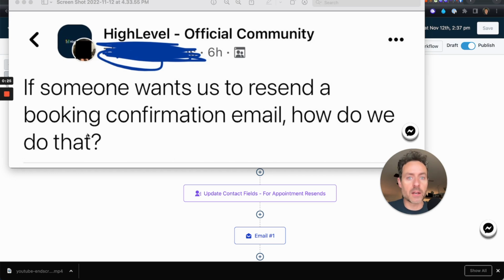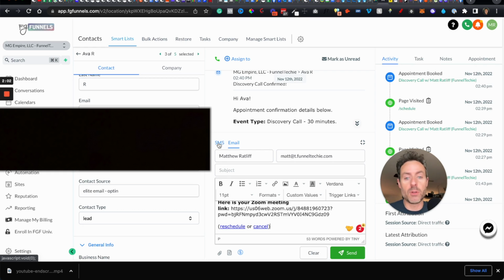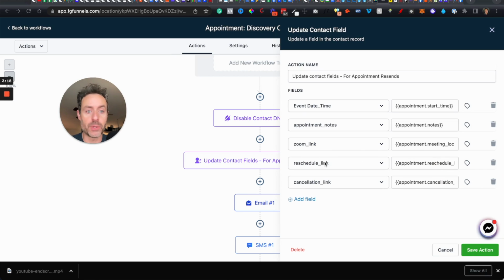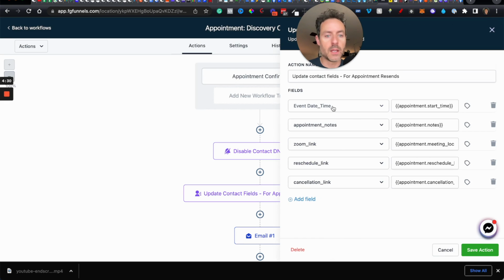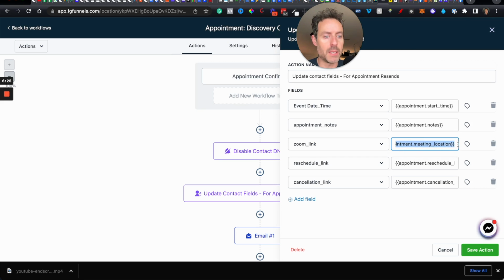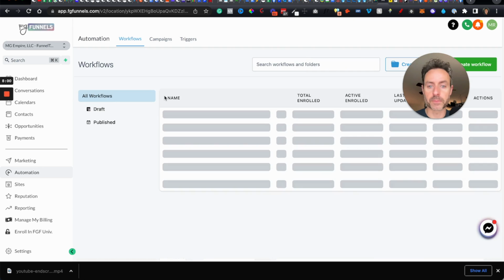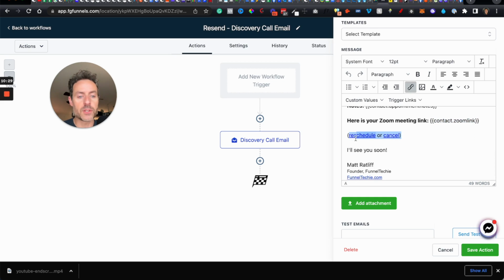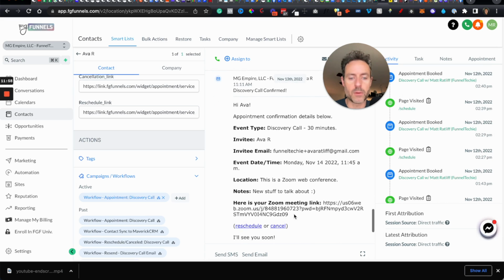How to Resend Booking Confirmation Emails in Highlevel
In this video, I show you 2 methods for resending booking confirmation emails inside of HighLevel.

Here are the custom fields that you need to create:

**Note: Go to your GHL location, click on settings, then click on "custom fields".  Next, click on "+Add Field" at the top right, then select "single line".  Click next and in the field name box add the custom field names from below.  Be sure you select under group "additional info".

Custom Field names to add:

1.  event_date_time
2.  appointment_notes
3.  zoom_link
4.  reschedule_link
5.  cancellation_link

Next, go into your current appointment workflow and add an "update contact fields" action at the top.

 Map the custom fields created above to the system variables like this:

1.  event_date_time - {{appointment.start_time}}
2.  appointment_notes - {{appointment.notes}}
3.  zoom_link - {{appointment.meeting_location}}
4.  reschedule_link - {{appointment.reschedule_link}}
5.  cancellation_link - {{appointment.cancellation_link}}

If you want to use my email layout for appointment emails then copy the email below (Just remember if it's for a resend then change out the custom field variables below for the ones you created above:

***beginning of email***

Hi {{contact.first_name}}!

Appointment confirmation details are below.

Event Type: Discovery Call - 30 minutes.

Invitee: {{contact.name}}

Event Date/Time: {{appointment.start_time}}.

Location: This is a Zoom web conference.

Notes: {{appointment.notes}}

Here is your Zoom meeting link: {{appointment.meeting_location}}

(reschedule or cancel)

Matt Ratliff

Founder, FunnelTechie
FunnelTechie.com

[Upgrade to GHL Pro] If you're currently using GHL and want to upgrade to the pro version then use this

[Mailgun Stats Dashboard] - If you're currently a GHL Pro Agency and want to give your clients access to their Mailgun stats directly in their sub-account then check out my dashboard here:

For email deliverability services you can check out my done-for-you packages

For my premium email deliverability service where I work with you and your brand to significantly improve your email deliverability game then this is for you